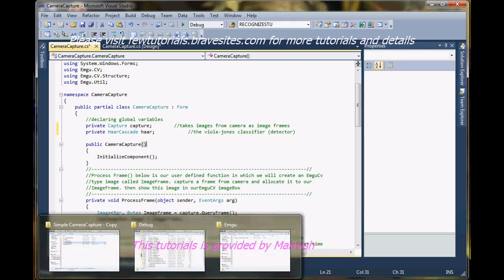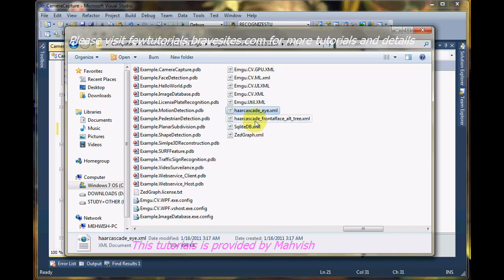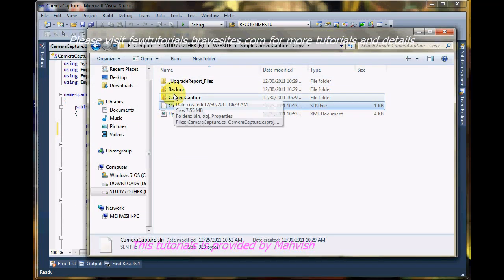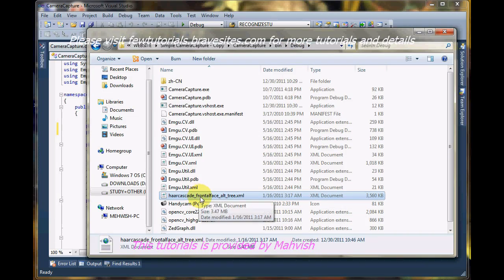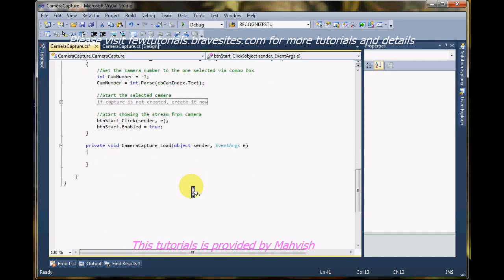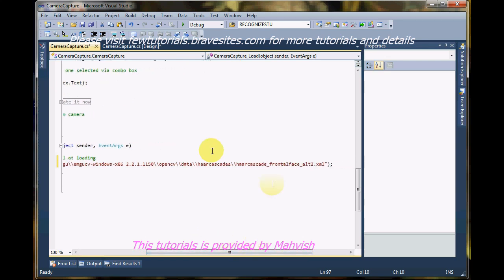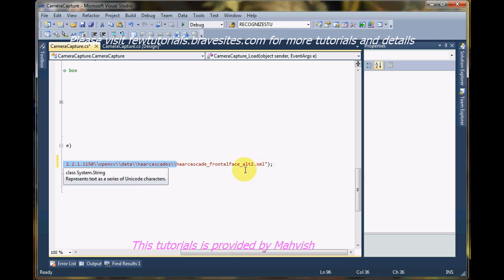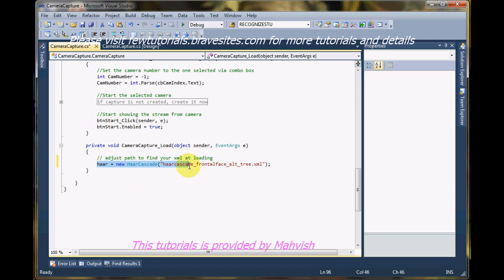STEP 2 - Load the HaarCascade XML file - Face detection C#